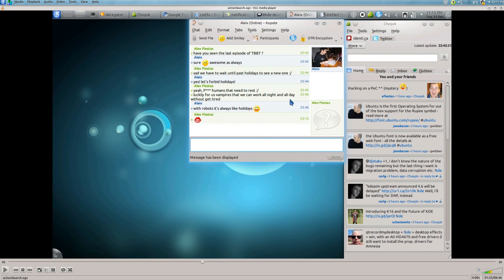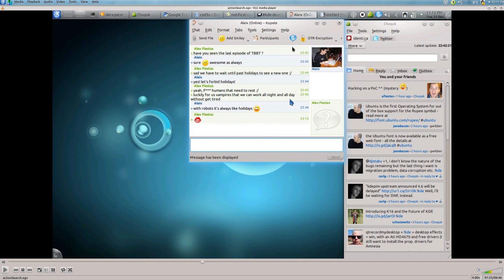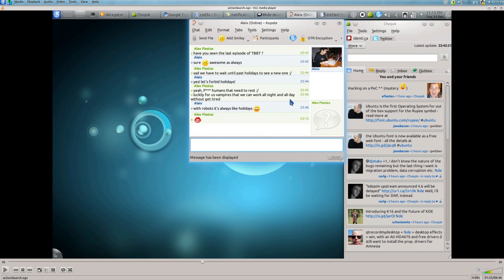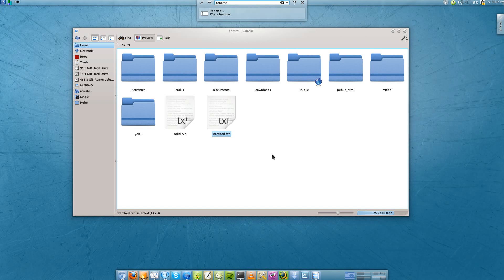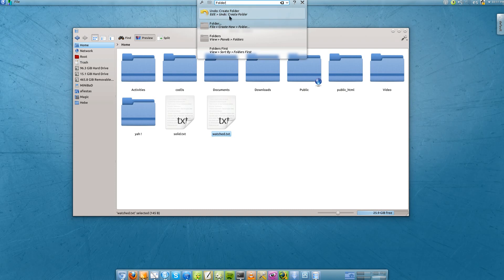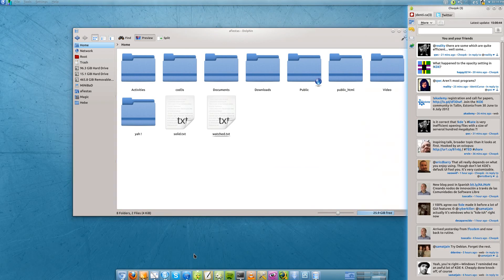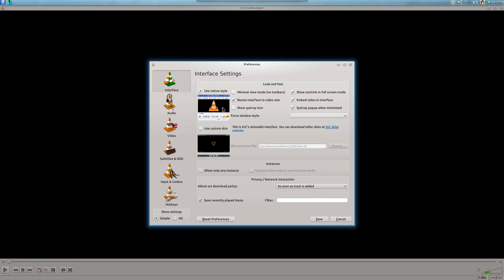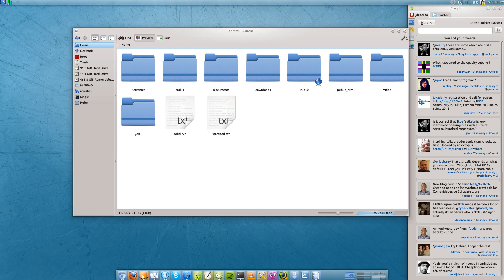KDE AppMenu Runner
Runner plugin which allows to browse, search and select the menubar of the active application.